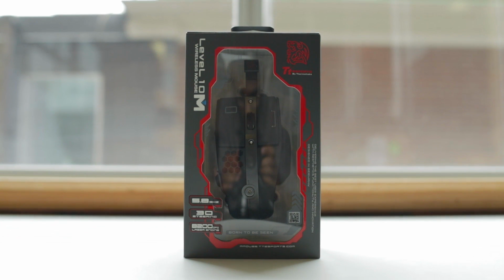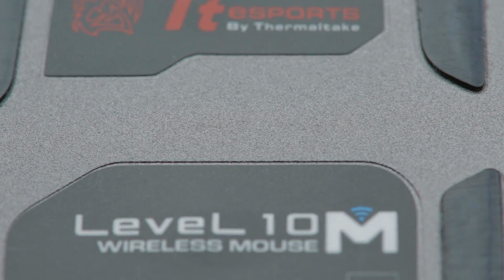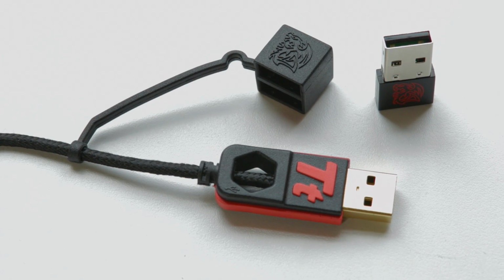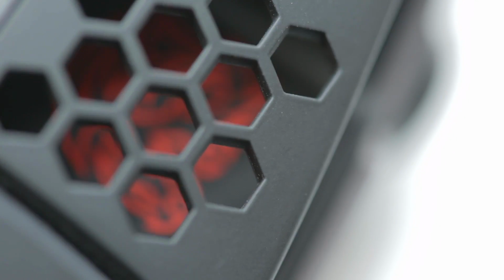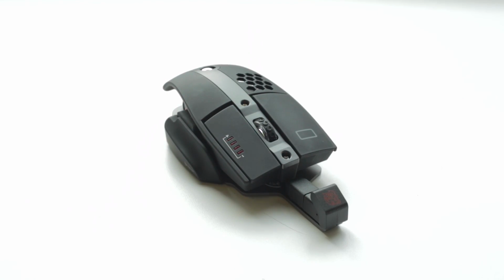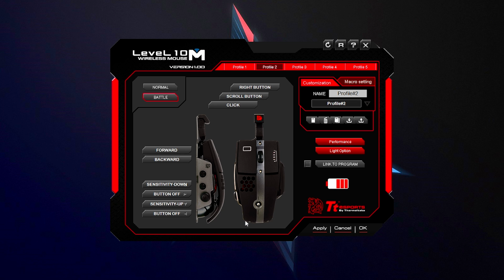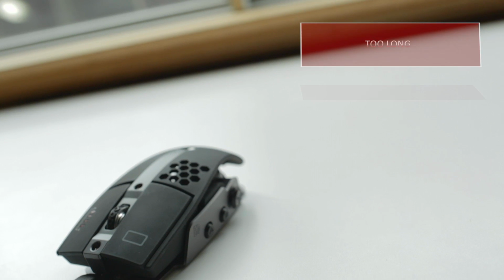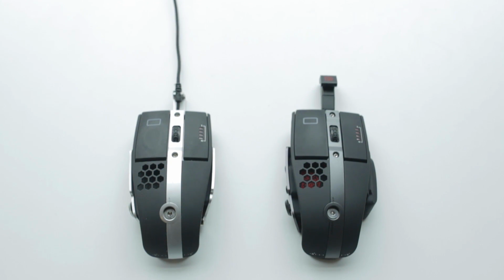Thermaltake Level 10M Hybrid Wireless Gaming Mouse Review